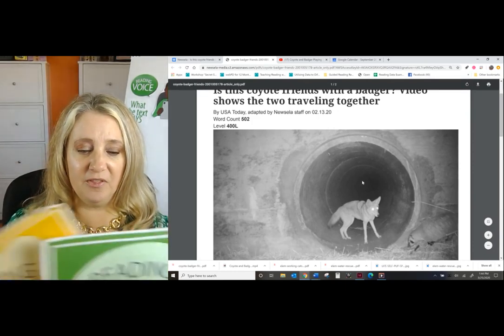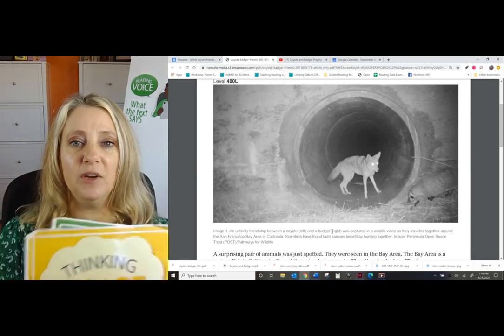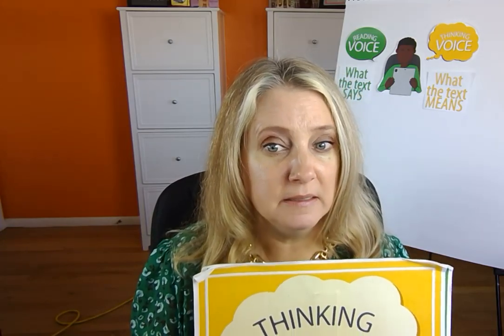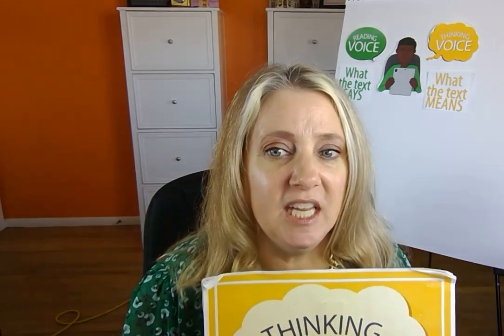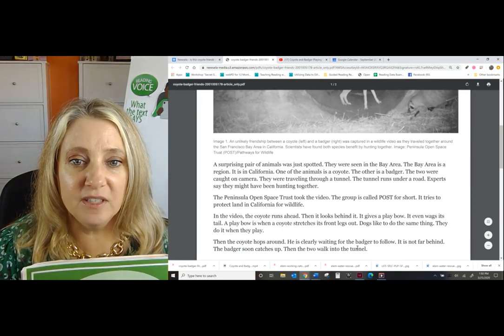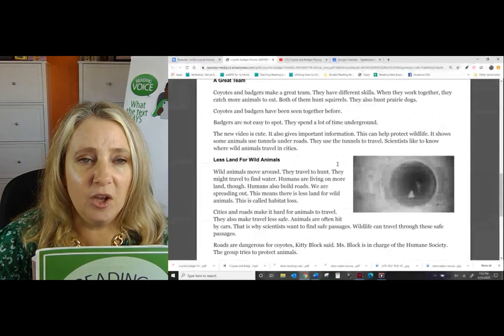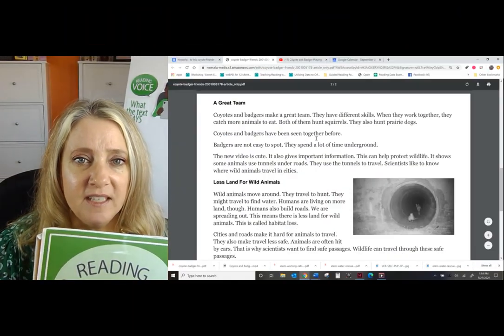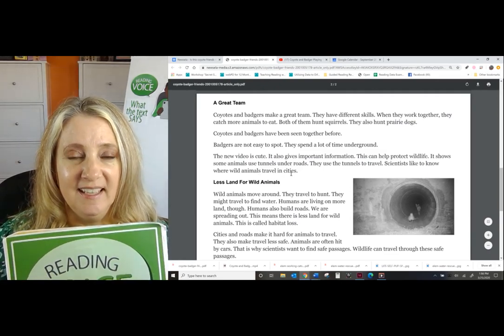Gr 2-3 | Readers Have Different Voices - Lesson 2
For intermediate readers in grades 2-3 to comprehend their reading, they need to know that all text requires the same skill set. Reading and comprehending nonfiction still requires the Reading Voice and the Thinking Voice to work together.

LESSON 2 FOCUS: Apply Reader Voices to nonfiction text.

Welcome to Literacy eLessons Grades 2–3: Readers Have Different Voices! 🎤📚
These free, ready-to-use lessons help teachers guide students as they explore how characters and authors express ideas differently through words, tone, and perspective.

In these eLessons, students will:

-Notice differences in characters’ words, actions, and feelings
-Strengthen comprehension and interpretation skills
-Build confidence in discussing and analyzing texts

Perfect for second and third grade classrooms and teacher professional development, this playlist provides practical strategies to help students become thoughtful, engaged readers.